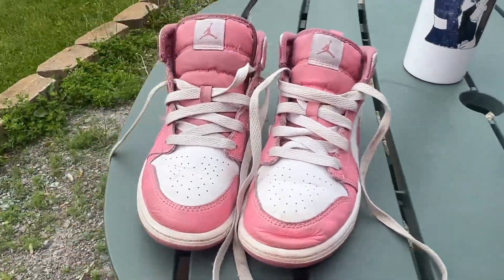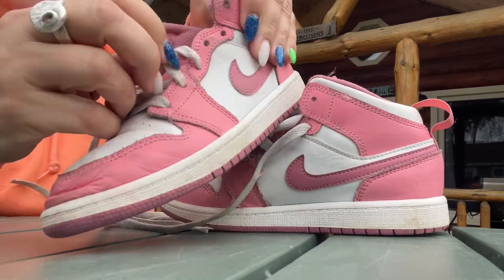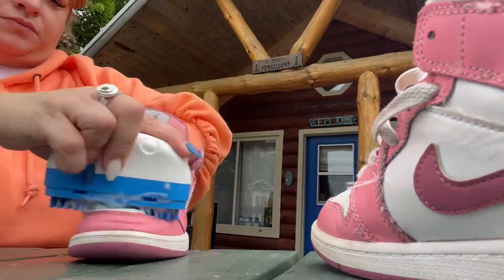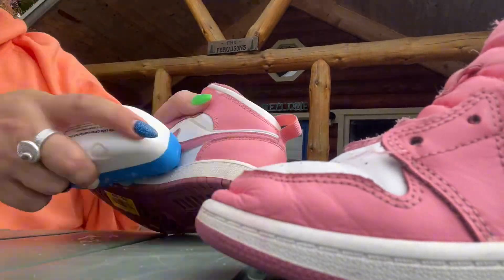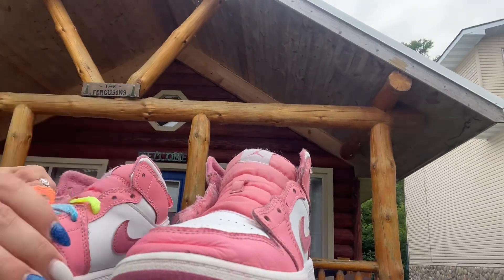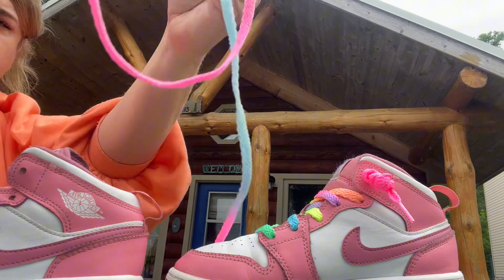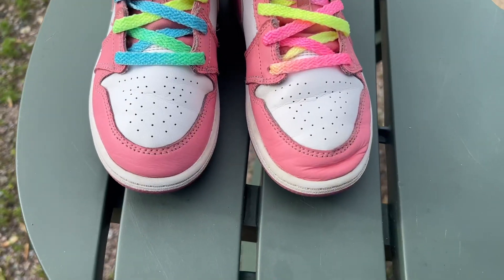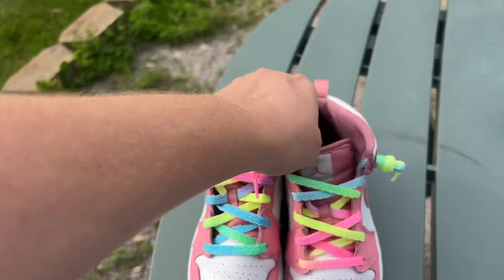Cleaning and Lacing Nike Air Jordan 1’s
Cleaning product used:
Simple Life 3-in-1 Sneaker Cleaner Kit | Sneaker Cleaner

I'm cleaning a pair of Air Jordan 1's that I found at Goodwill in Des Plains, IL for $6.99. They are a big kids size 1. I think they cleaned up really nice and the rainbow laces are perfect! A super good thrift find!